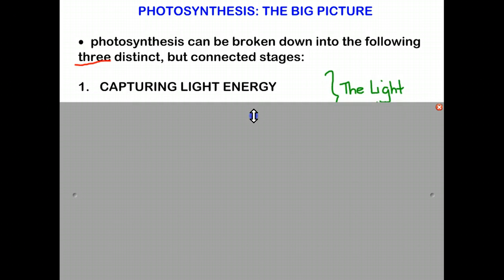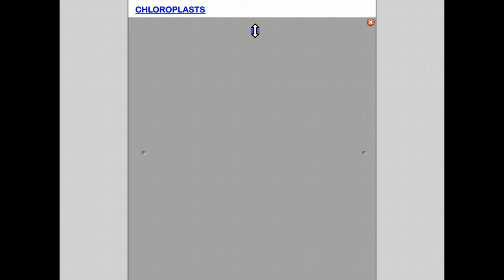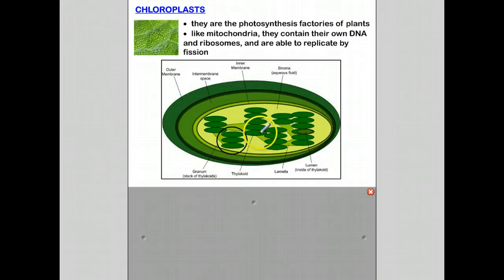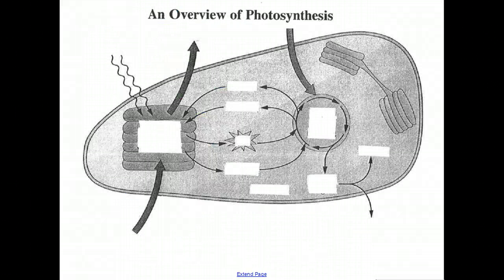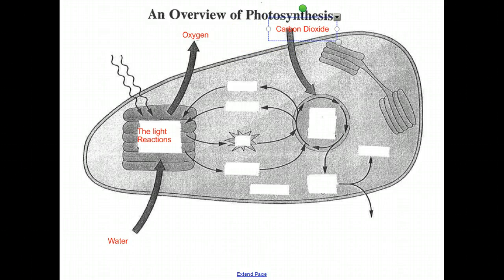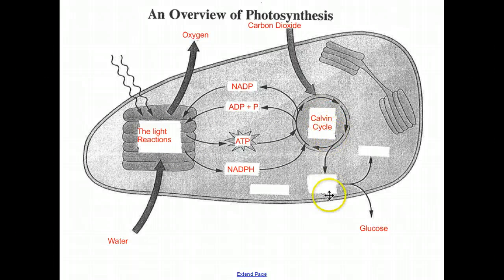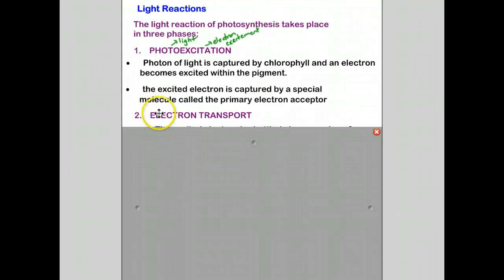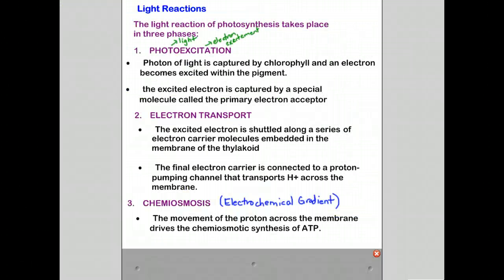Light Reactions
a